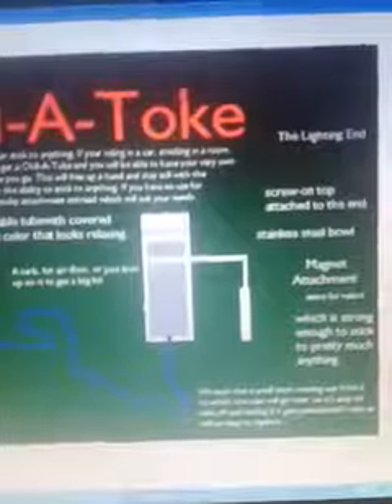The Chill-A-Toke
one of my inventions that i never fell through with and finished, but was looking like a nice prototype to go with the metal one-hitter device.